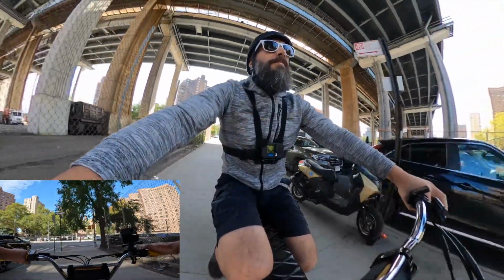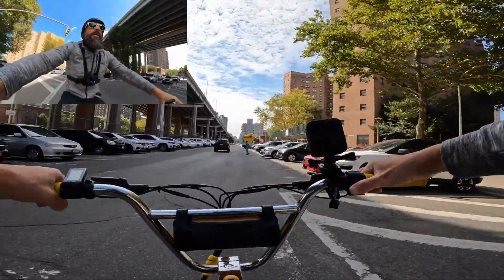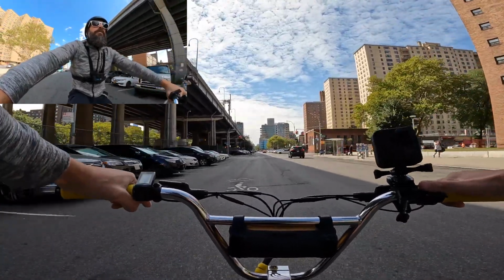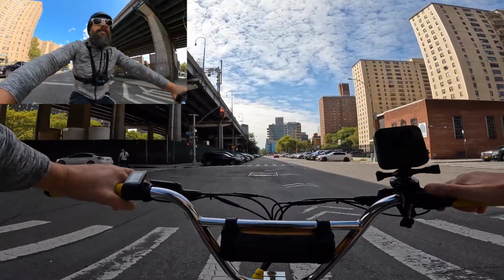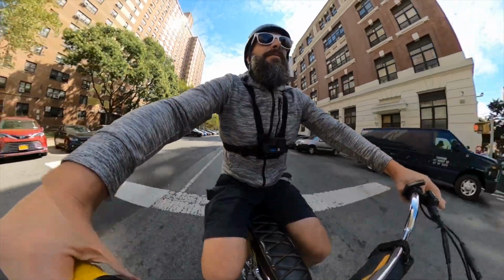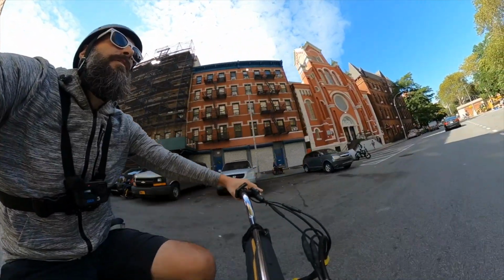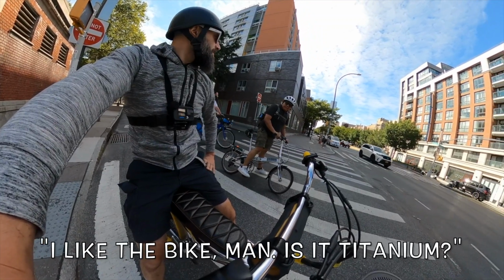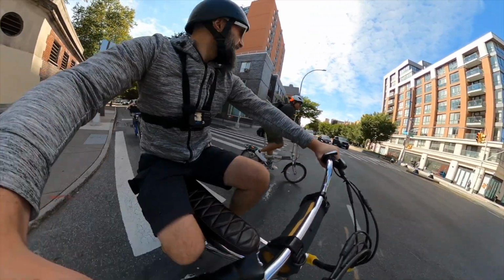Ride & Review: SAN LOCO TACOS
Great little taco spot here - check it out!